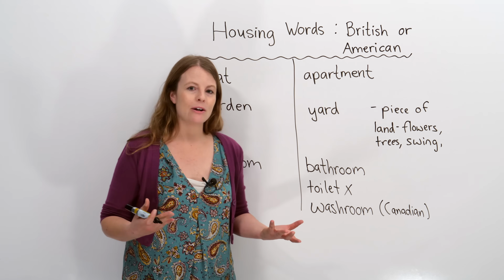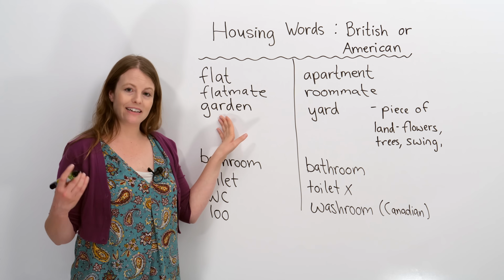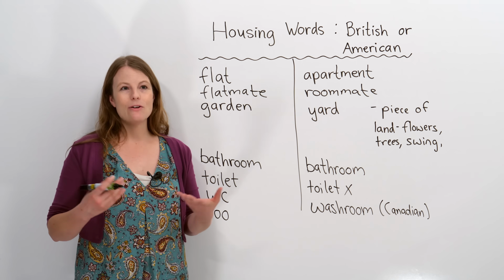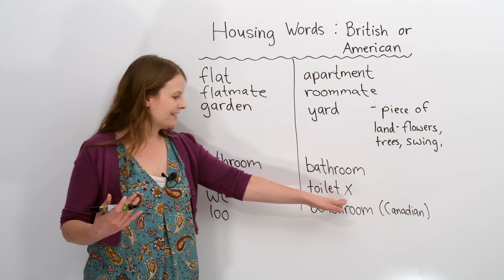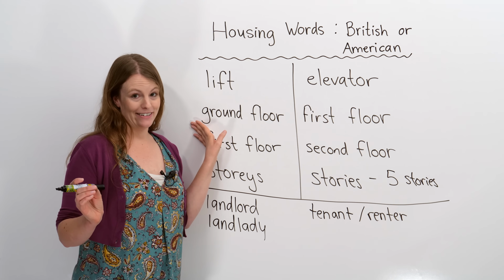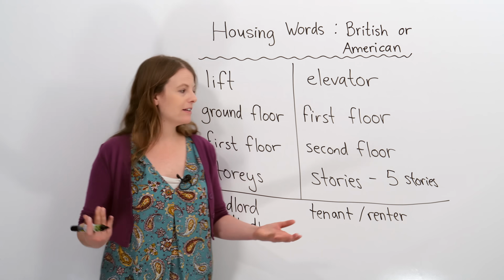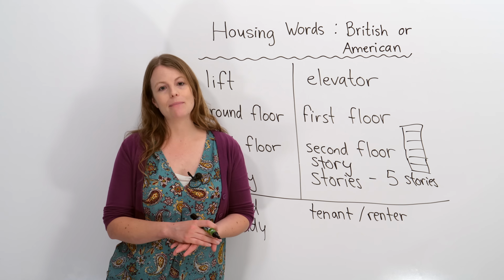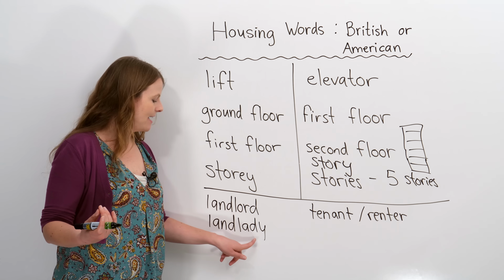English Vocabulary Builder: HOUSING (American & British English)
Flat or apartment? Elevator or lift? Garden or yard? Different words are used in British English and North American English when talking about where we live. In this lesson, I will teach you common words we use to talk about our home in both American and British English. You will learn words such as: roommate, flatmate, landlord, tenant, flat, apartment, elevator, lift, garden, yard, floor, storey, and more. After the lesson, take the quiz

In this lesson:
0:00 House Vocabulary in American & British English
0:33 apartment & flat
1:08 roommate & flatmate
1:57 garden & yard
3:13 bathroom, toilet, washroom, WC, loo
5:40 elevator & lift
6:26 floors, storeys, stories
9:18 landlord & tenant